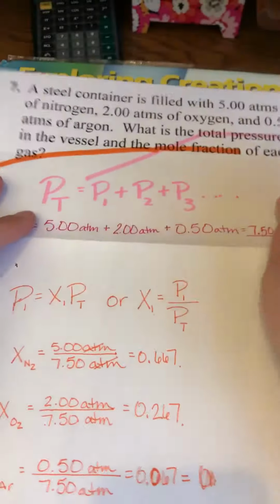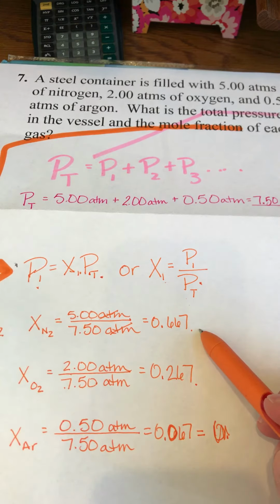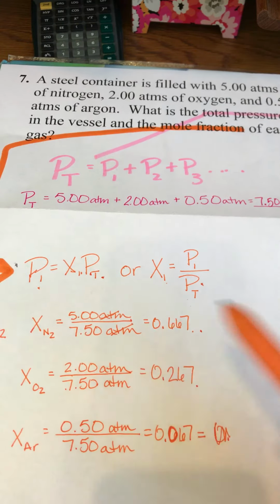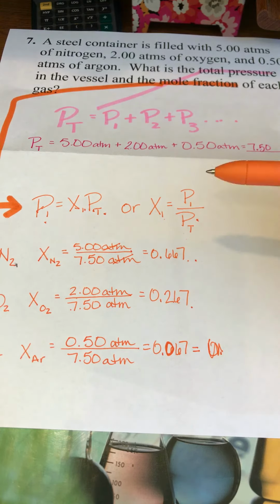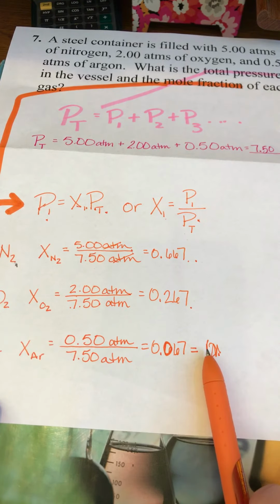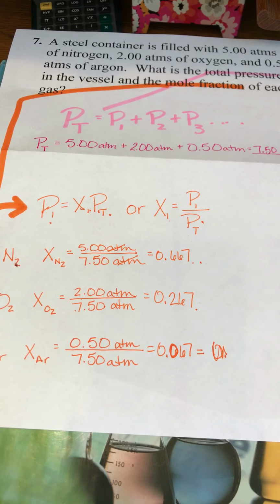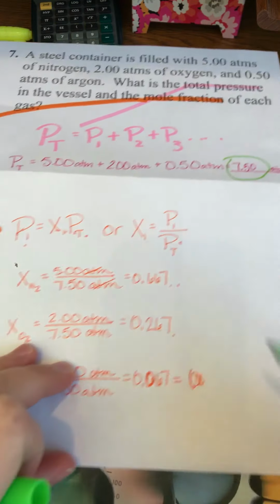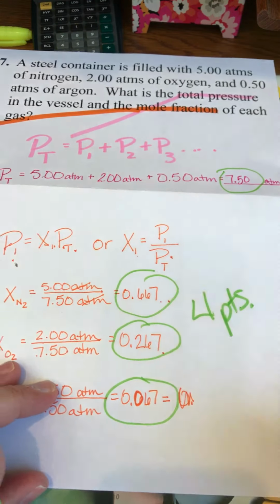Prac Prob #7 Mod 12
Exploring Creation with Chemistry Module 12